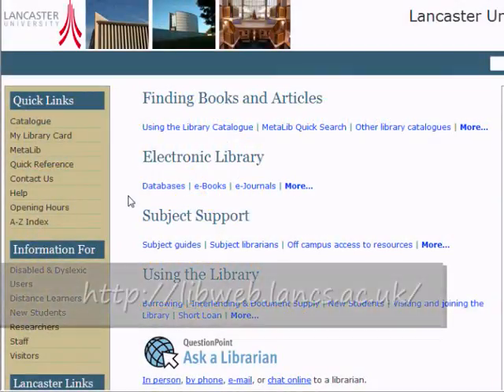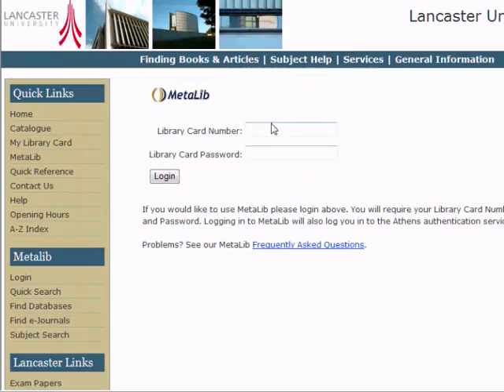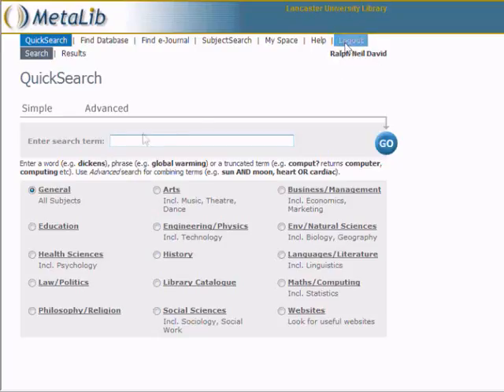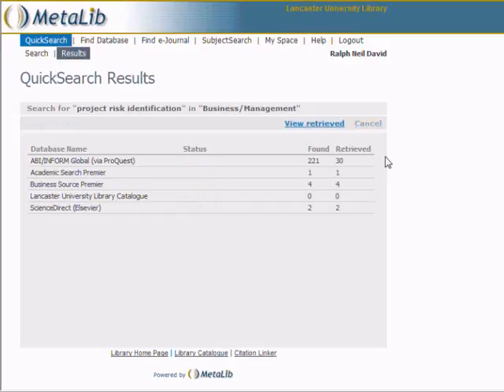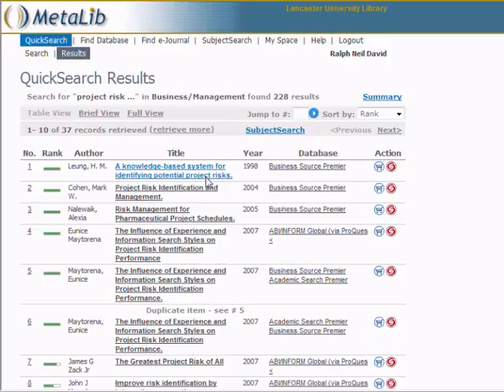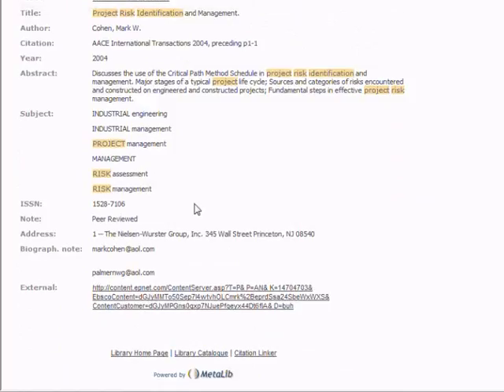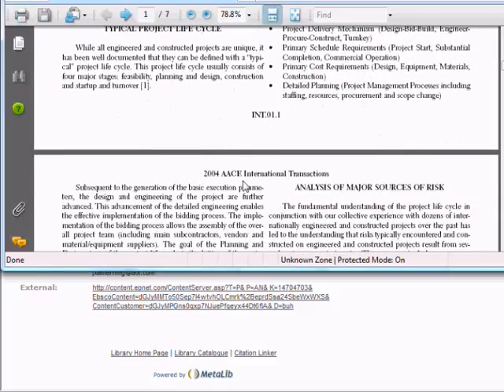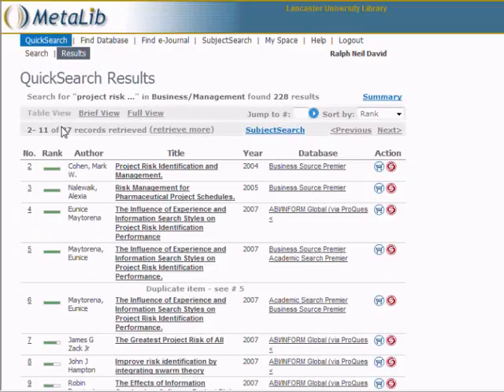Finding Journal Articles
Using metalib to search for academic journal articles